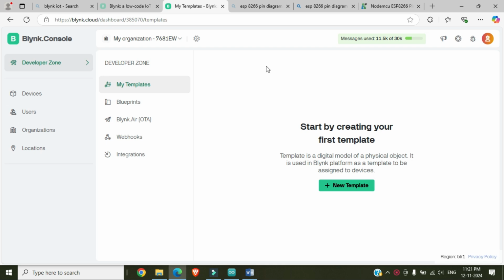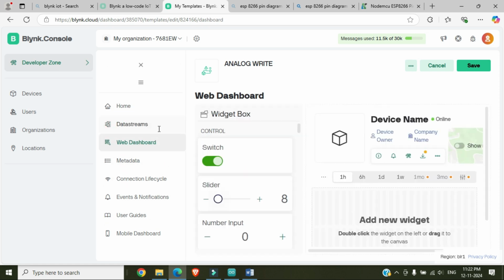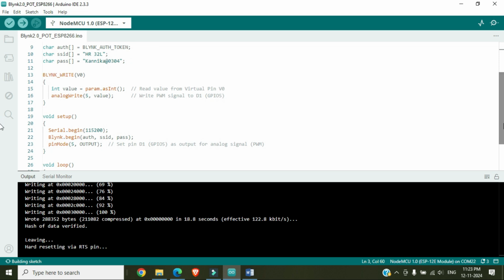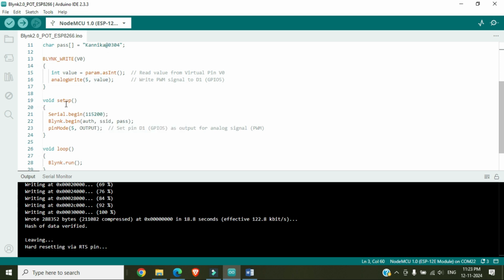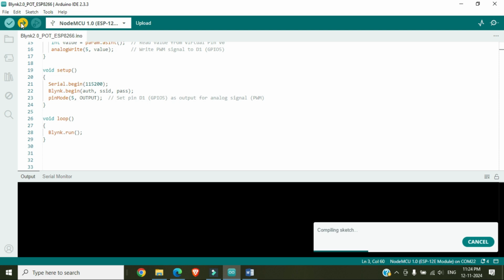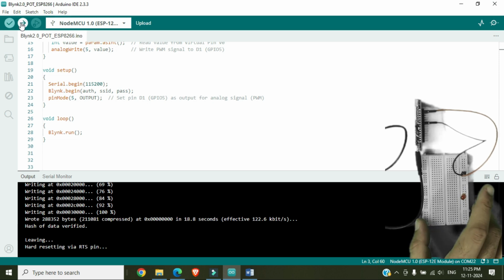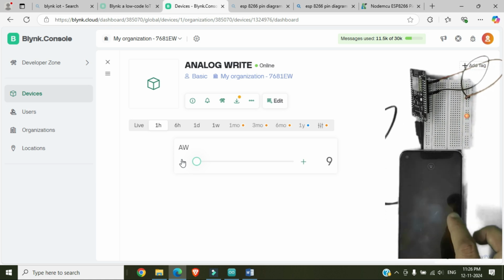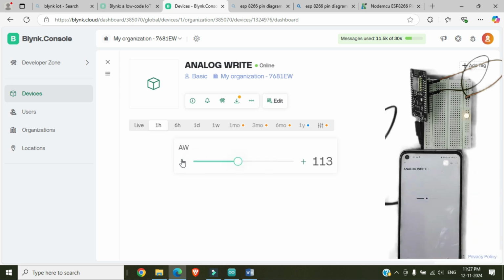Latest Blynk Experiment ESP 8266 12E (Analogue Signal Write)